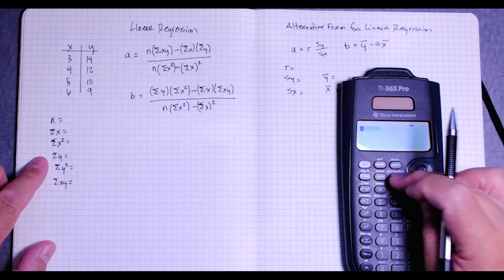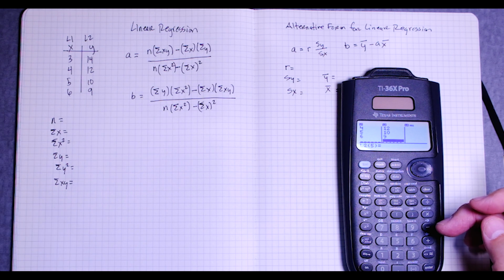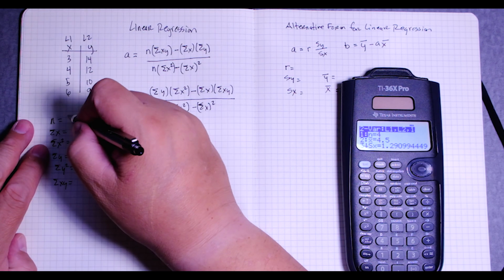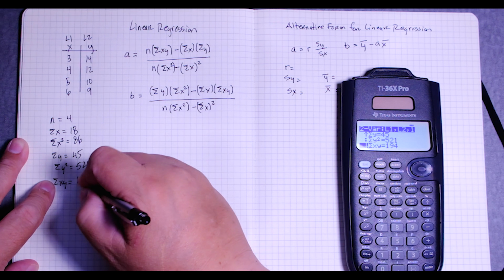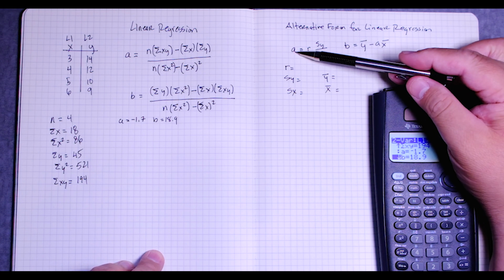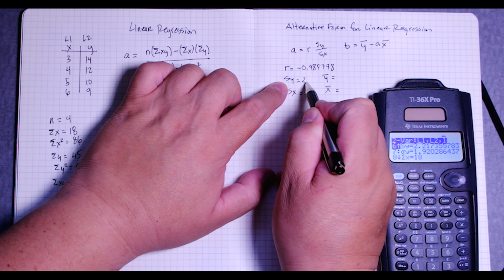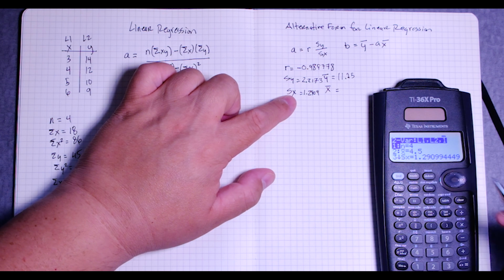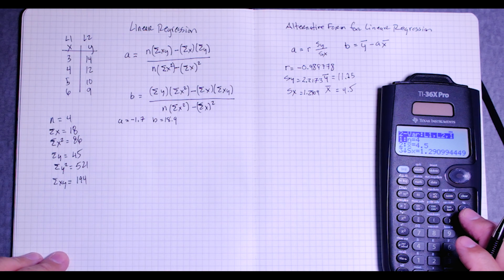Sums for Linear Regression TI-36X Pro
This video is about finding the sums in linear regression using the TI-36X pro.  I'll show you step by step way to input your data in the calculator.